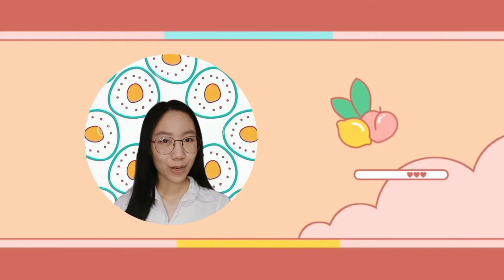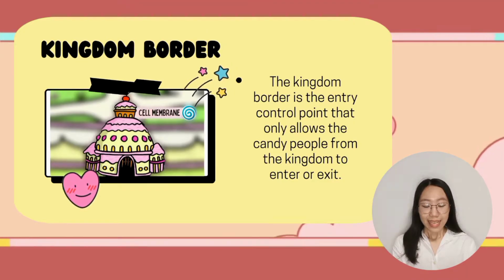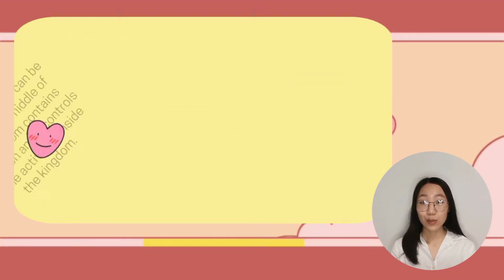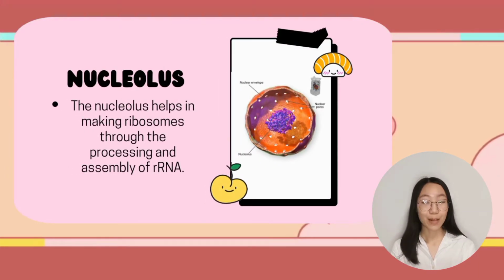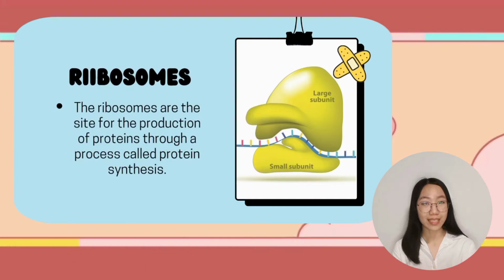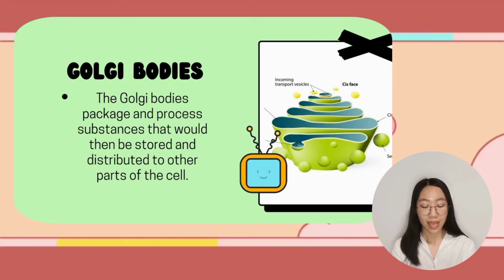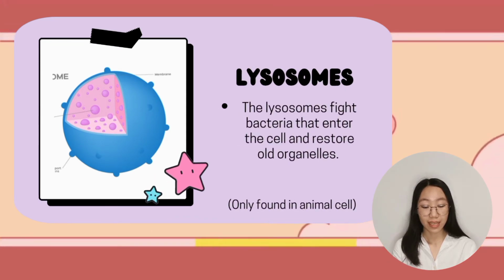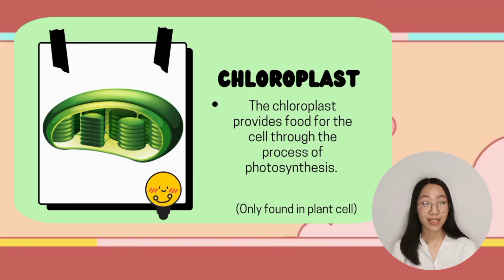Bernardo, Karylle Louise - Video Presentation